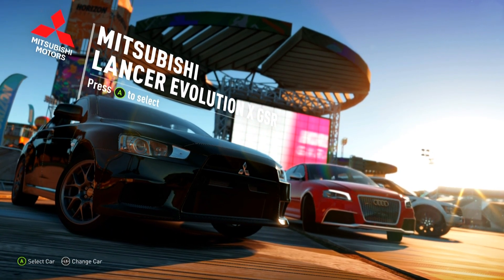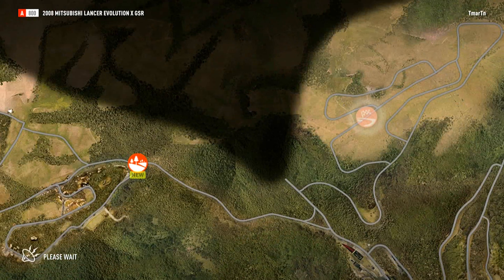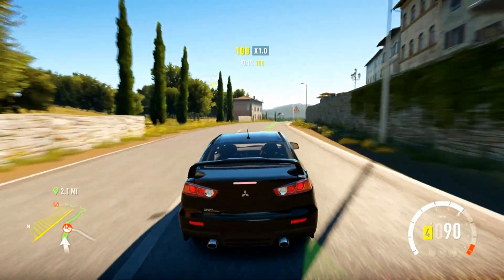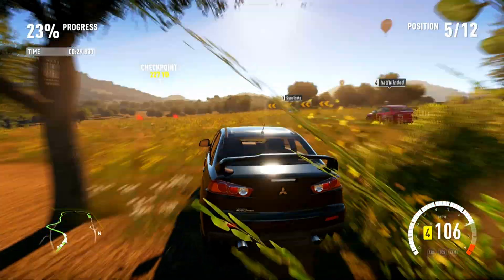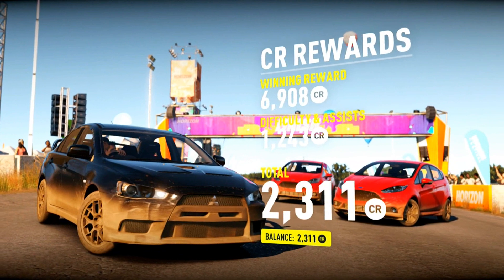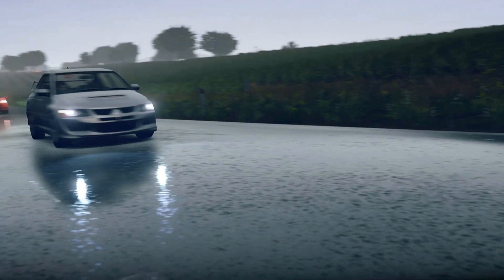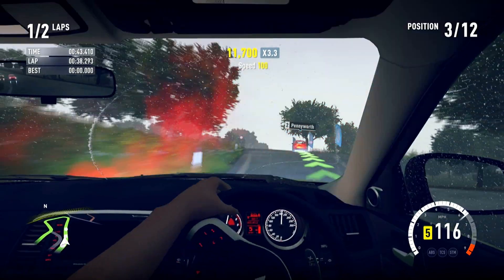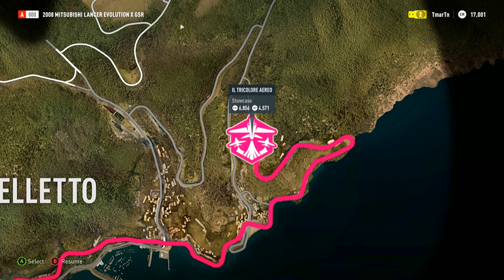Forza Horizon 2 Demo - Part 2 - Mitsubishi Lancer Evo (Let's Play / Walkthrough / Gameplay)